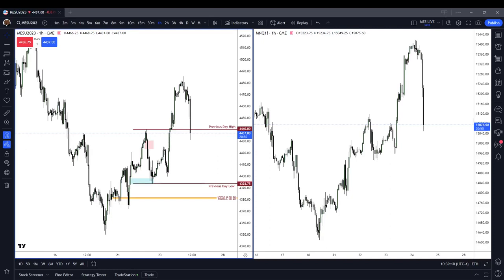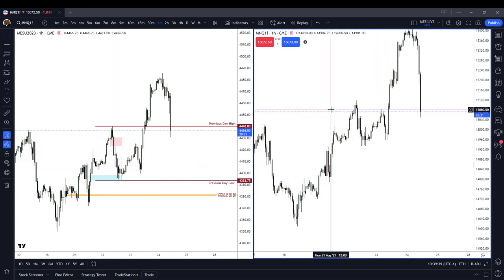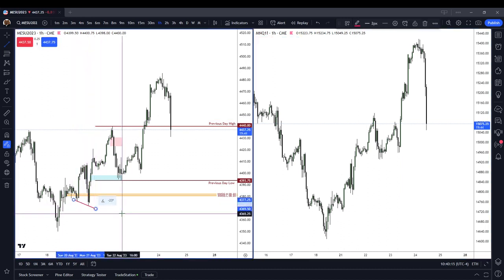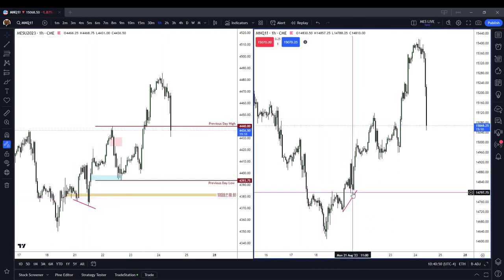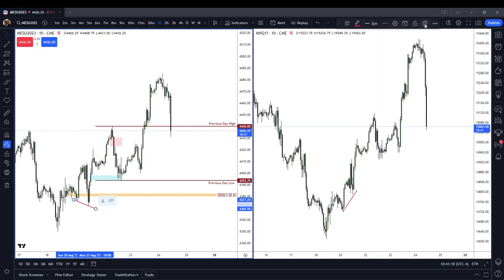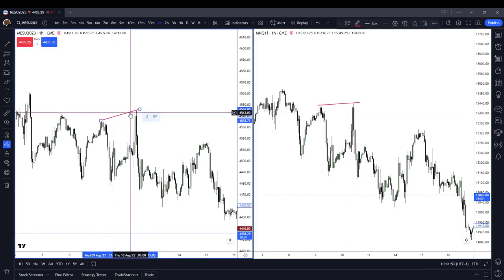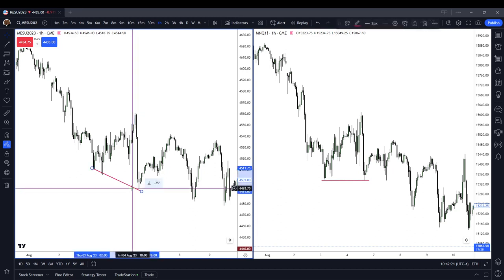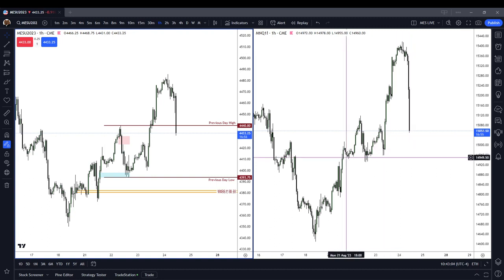What Is Divergence - Smart Money Technique (SMT) - ICT Basics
Trading in financial markets offers exciting opportunities for profit, but it also carries inherent risks. To thrive in this dynamic environment, mastering risk management is paramount.

In this comprehensive playlist, we'll delve into expert techniques that will empower you to safeguard your capital, minimize losses, and maximize trading success.

Trading might be a difficult thing to learn for beginners as there are many moving parts and many concepts to learn simultaneously.

Our goal is to bring you from complete beginner to hero trader.

💰Want to Earn Extra Money?💰

You can earn up to $50 per survey as you review products and services.

Earn money taking surveys, watching videos, shopping, and more. Start with eSurveyBox Now

Earn $1 per survey
Survey Voices - Join an online survey rewards community of 3 million members!

Work At Home - Earn cash directly for surveys, videos, TV, coupons, and more.
👩‍🏫About this video► What Is Divergence - Smart Money Technique (SMT) - ICT Basics

Any trades placed upon reliance on my systems are taken at your own risk for your own account. Past performance is no guarantee of future results. You must decide your own suitability to trade. Future trading results can never be guaranteed. I am not an investment adviser. Information contained within this video, tweet, website, including e-mail transmissions, messages, and any other associated messages/media (hereinafter collectively referred to as “Information”) is provided for informational and educational purposes only. The Information should not be construed as investment/trading advice and is not meant to be a solicitation or recommendation to buy, sell, or hold any securities, cryptos, or coins mentioned.